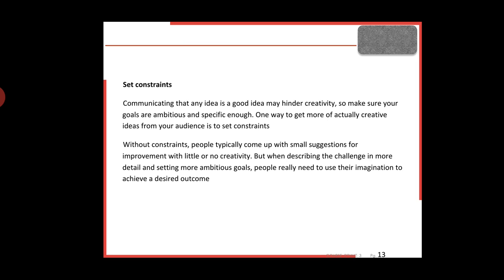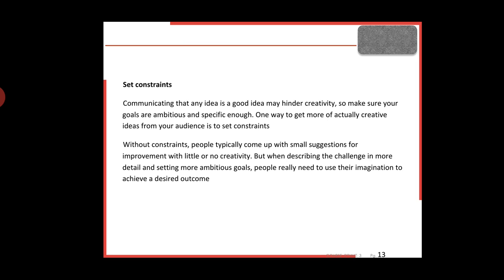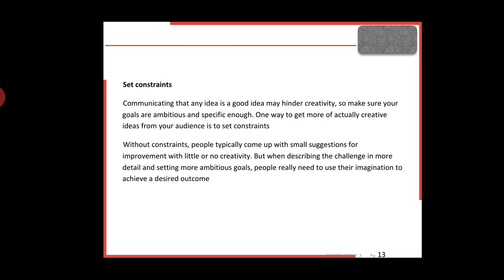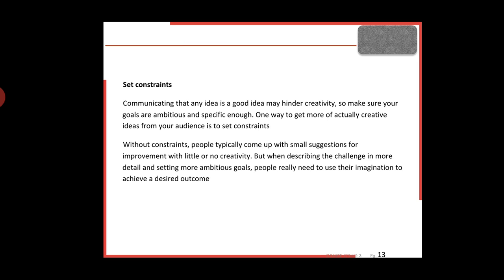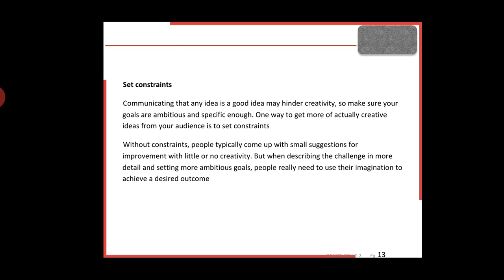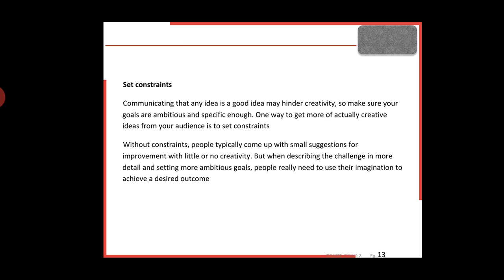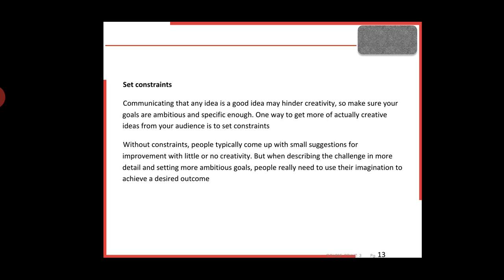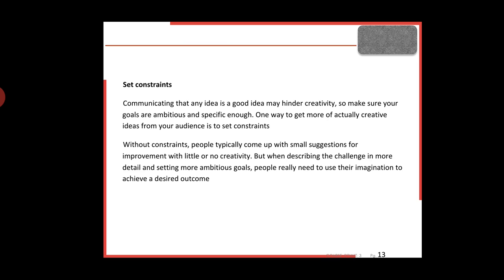Succeeding with idea generation